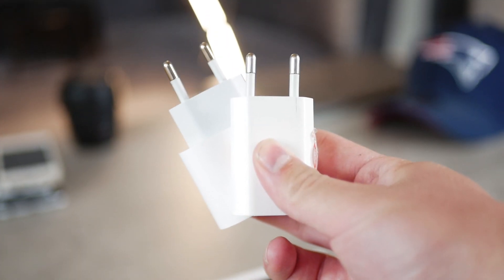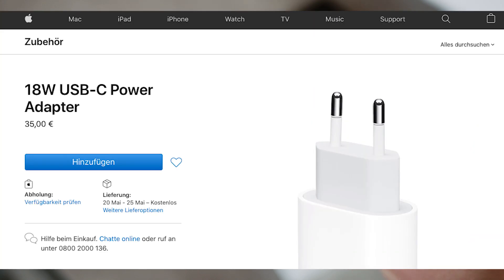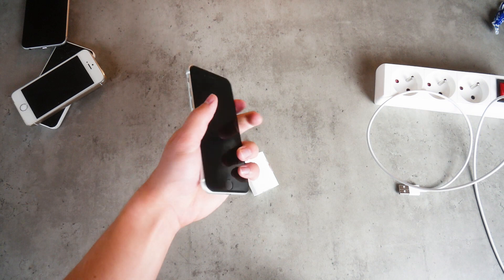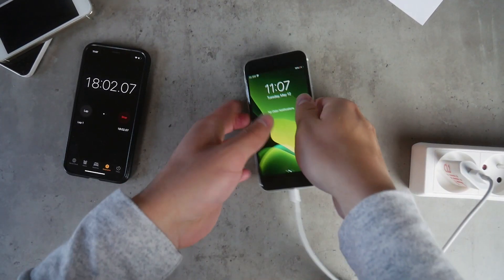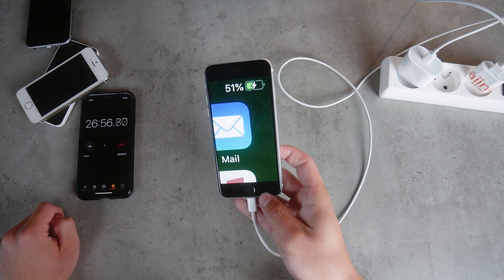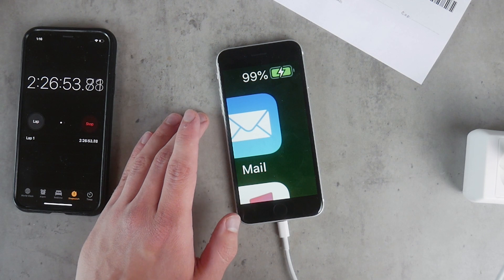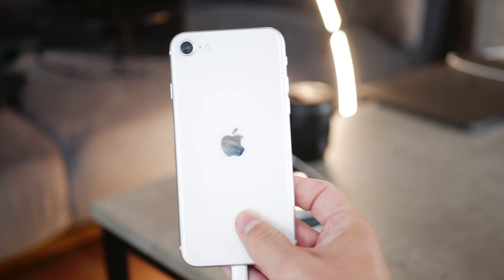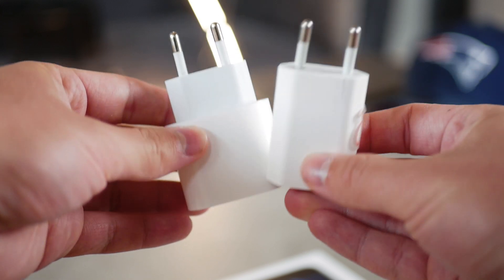iPhone SE Fast Charging Test (18W)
So here is the iPhone SE 2 Fast charging test. The battery is at full capacity and therefore the results should be pretty precise. Even though there isn't any fast charger included in the box, it can still be purchased separately.

Apple 18W Power Adapter
Apple USB C - Lightning 1m
Apple USB C - Lightning 2m